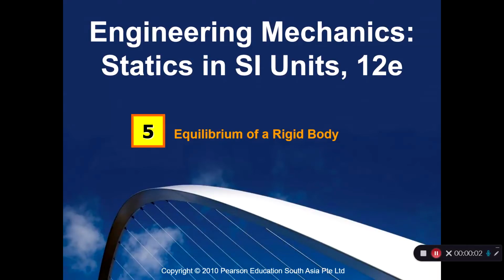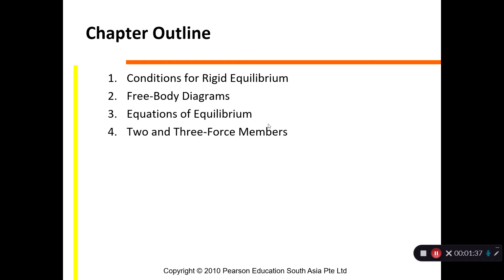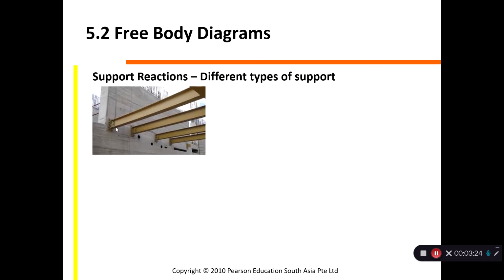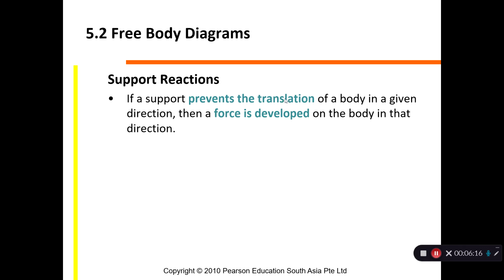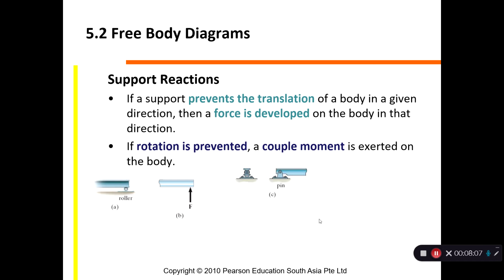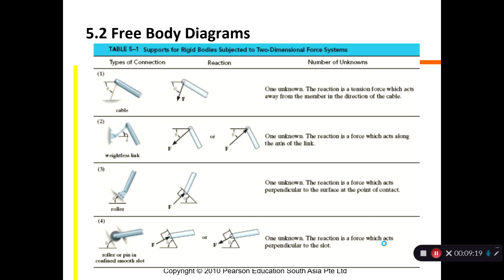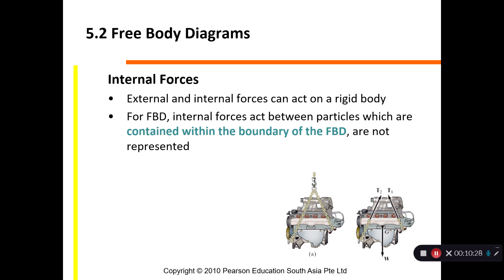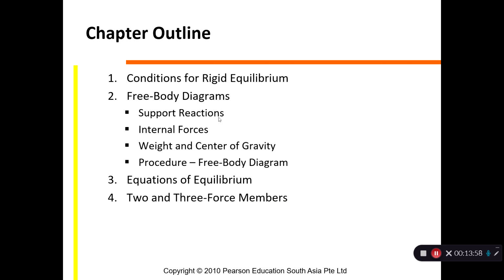Chapter 5 - Intro to Equilibrium of a Rigid Body Source